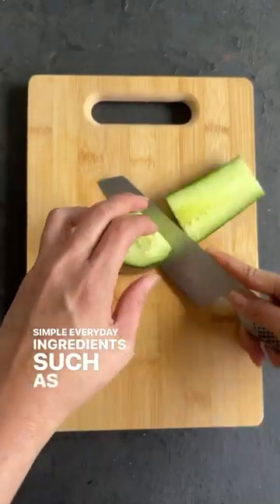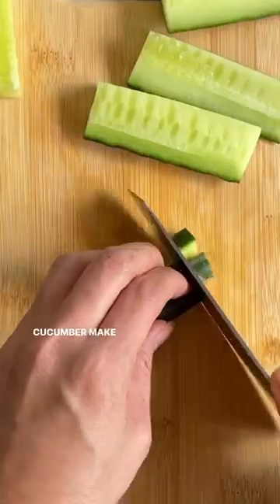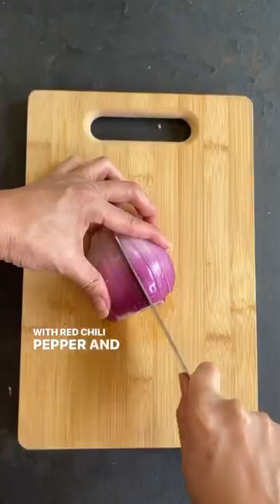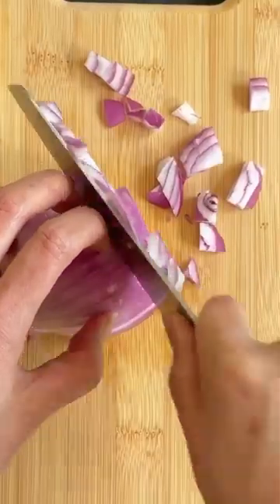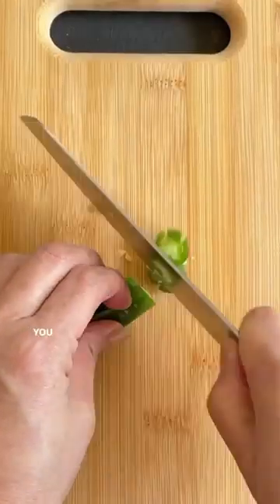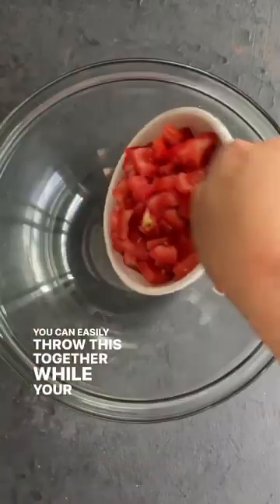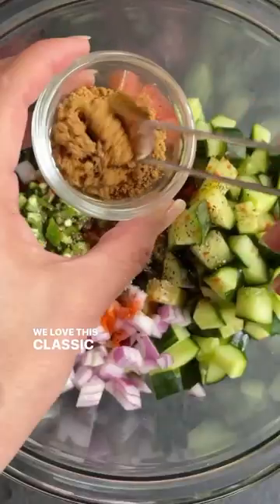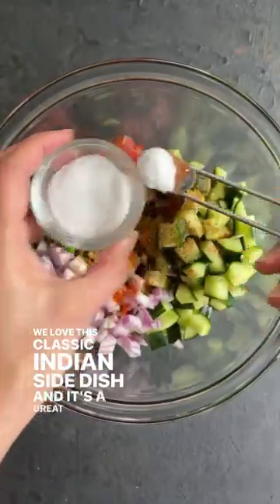Can’t Go Wrong With This Kachumber Salad 🥗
This classic Indian salad is all done in under 15 minutes with no cooking required. We adore the refreshingly aromatic flavours with red chilli pepper, cumin powder and lime juice. Just chop and serve!